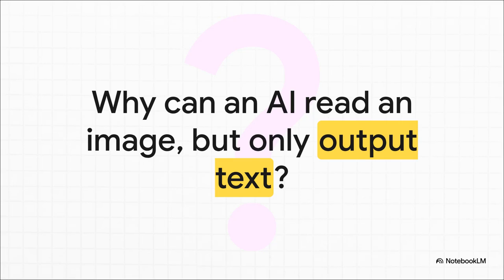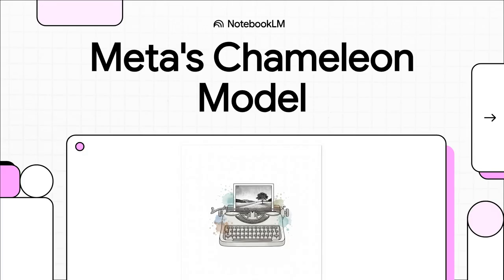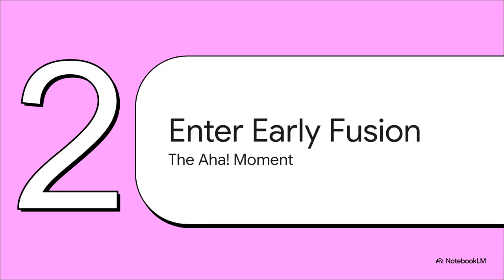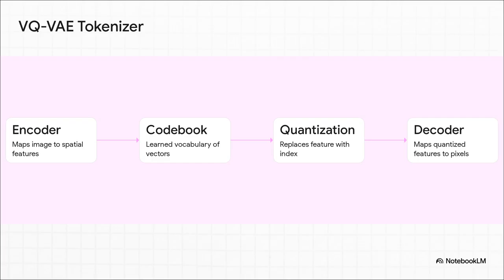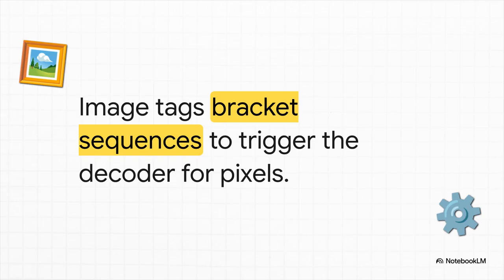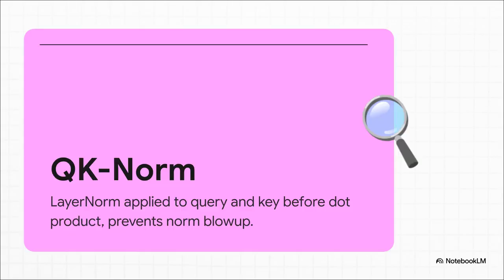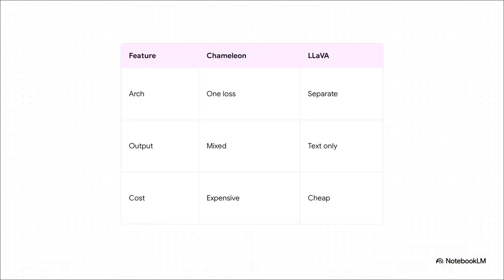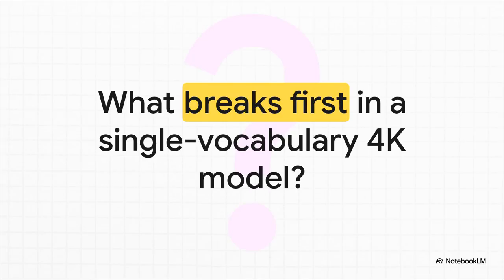Chameleon : Early-Fusion Multimodal AI That Thinks in Text and Image Tokens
Chameleon introduces a powerful shift in multimodal AI architecture by using early fusion, where images and text are converted into a single unified sequence of tokens. Instead of keeping vision and language separate like many adapter-based VLMs, Chameleon uses a VQ-VAE tokenizer to represent images as discrete tokens that can be processed alongside text.

In this video, we break down how Chameleon works, why unified tokenization matters, and how it enables mixed-modality generation where a model can produce interleaved text and images in one inference flow. We also explore key training stability techniques such as QK-Norm and LayerNorm ordering, as well as the limitations of discrete image tokenizers, including the tokenizer ceiling that can restrict output quality.

You will learn:

↳ What early-fusion multimodal modeling means
↳ How Chameleon converts images and text into shared tokens
↳ Why unified multimodal generation is different from late-fusion VLMs
↳ How VQ-VAE tokenization enables image-text reasoning
↳ Why QK-Norm and LayerNorm ordering improve training stability
↳ The tradeoff between architectural elegance and image tokenizer limits

Chameleon represents an important step toward AI systems that can reason, generate, and communicate across modalities using one unified architecture.